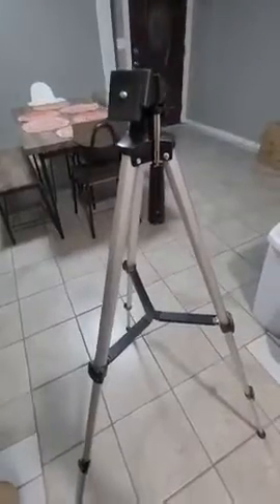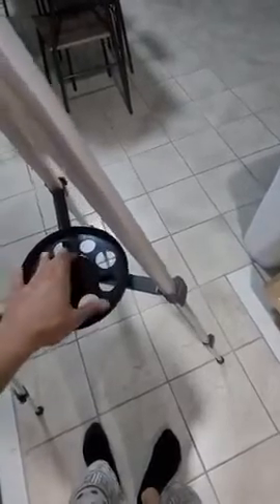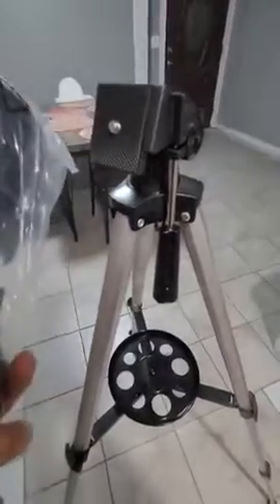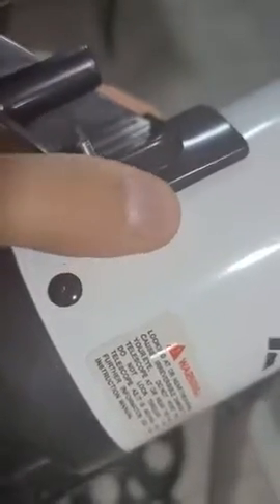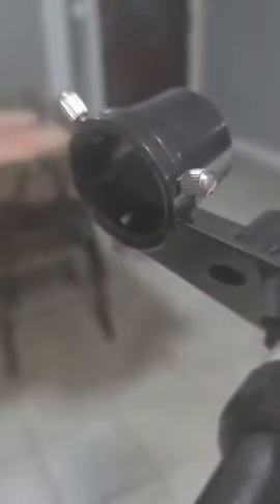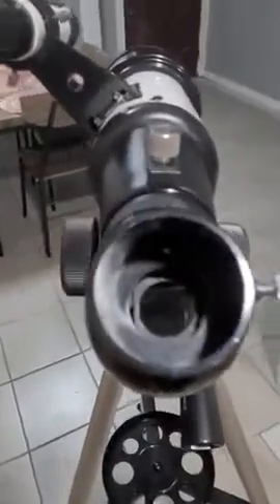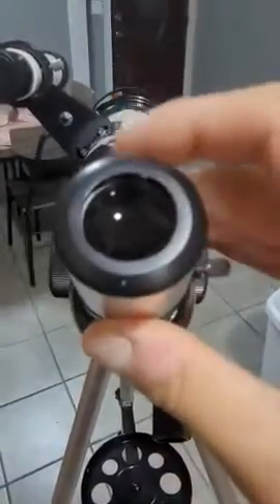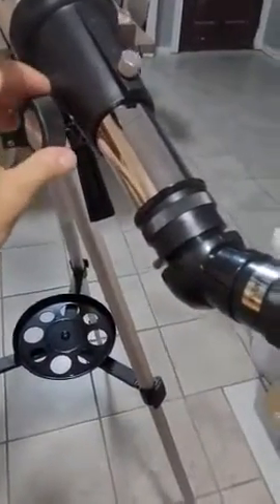MEEZAA Telescope for Kids & Adults Astronomy, 70mm Aperture 400mm Focal Length Astronomical Refracto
Telescope for Kids & Adults Astronomy, 70mm Aperture 400mm Focal Length Astronomical Refractor Telescopes for Astronomy Beginners, Portable Travel Telescope with Phone Adapter, Tripod and Carry Bag

Review of MEEZAA 70400 Astronomical Telescope
Introduction
With MEEZAA 70400 Astronomical Telescope, kids and adults alike can now have their own windows to the stars. This telescope is great for beginners and those who want to understand the night sky with greater clarity. Understanding the complexities of the universe can be overwhelming, but this telescope simplifies that and brings the beauty of the stars closer.

Having had the privilege of using it, I must tell you that this telescope has made it very easy for me to explore the night sky and has changed my perspective on the amazing wonders of the universe. And with it being very portable, with its tripod and carrying case that